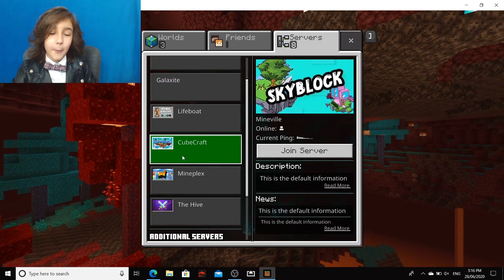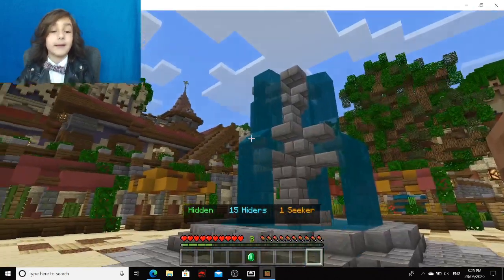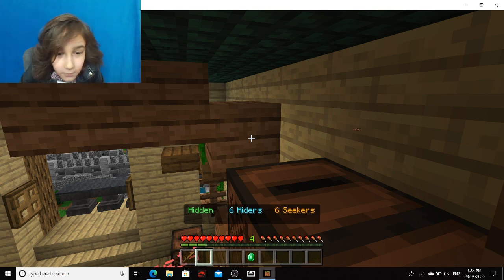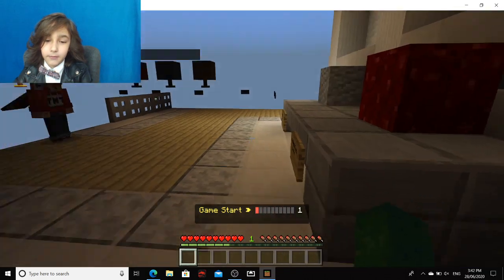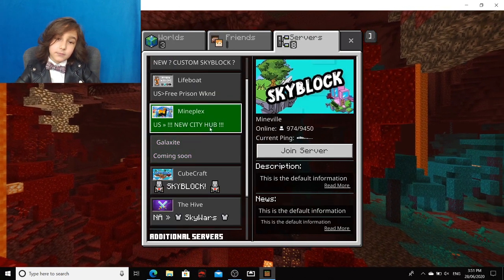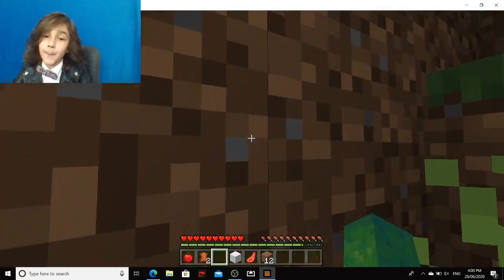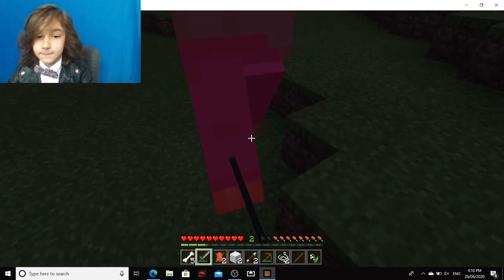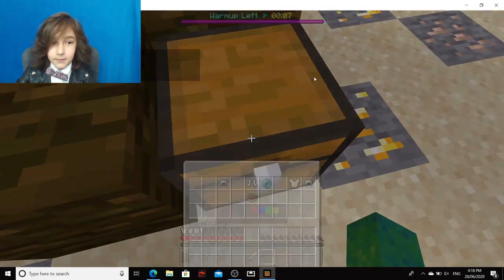8 year old JJ Pantano's 1st ever MINECRAFT Gaming Video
Watch 8 year old roasting Comedian and Golden Buzzer boy JJ Pantano from Australia's Got Talent and America's Got Talent: The Champions play Minecraft in his first ever video stream